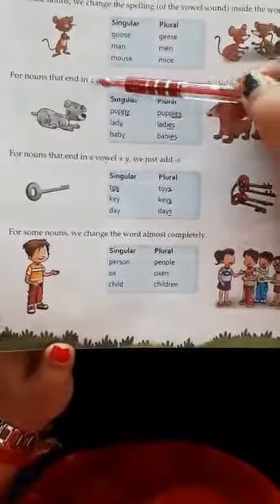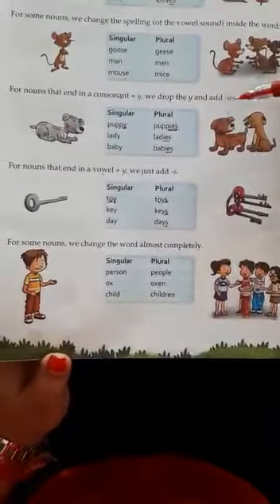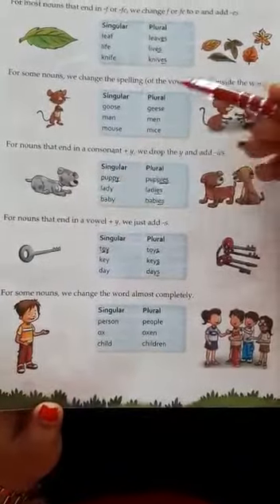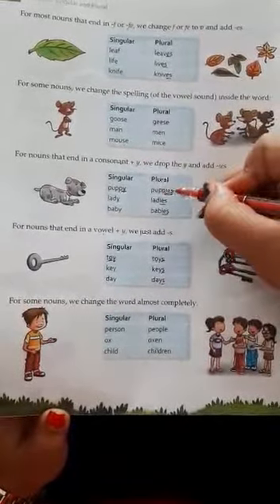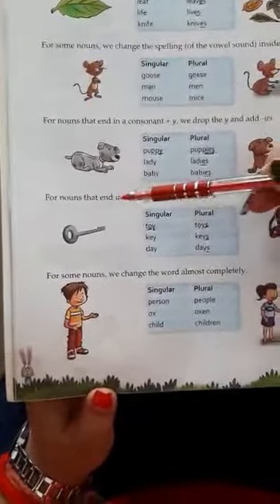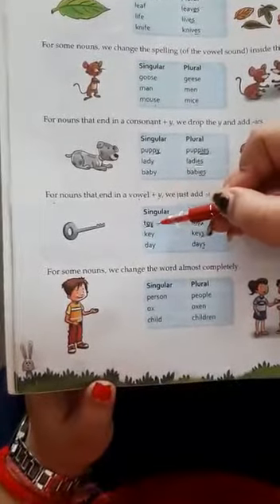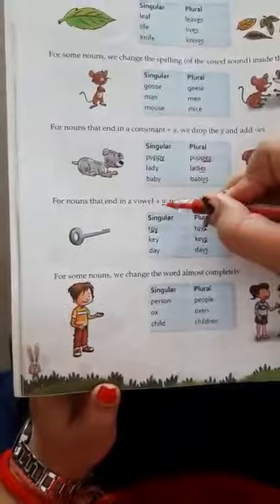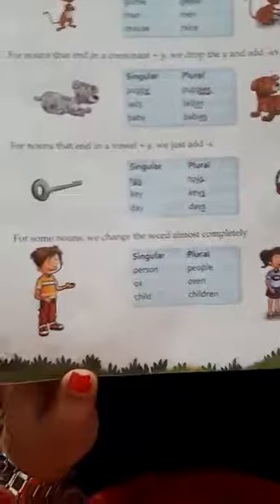Std 3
Eng grm